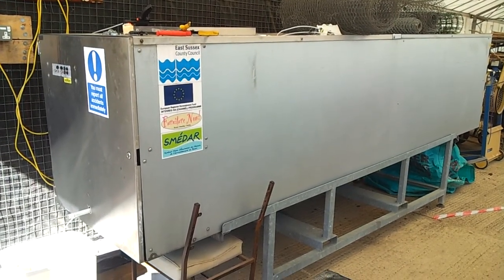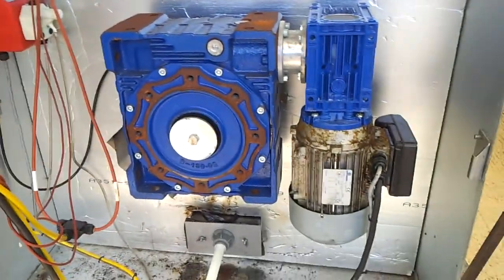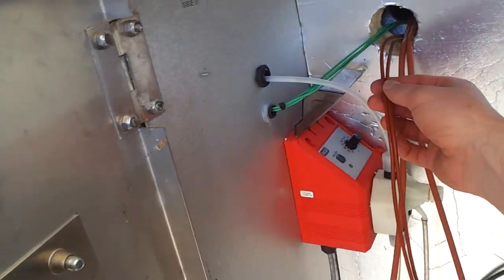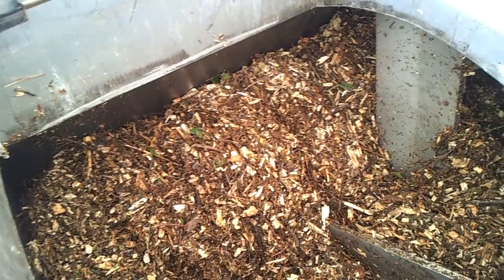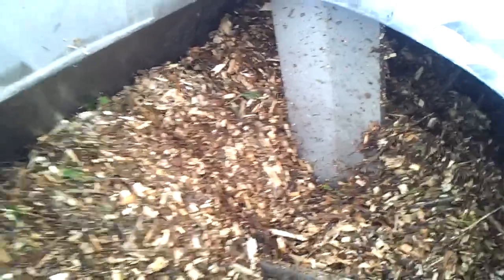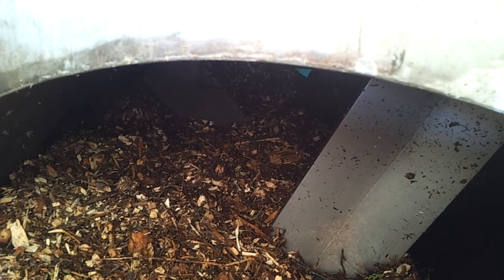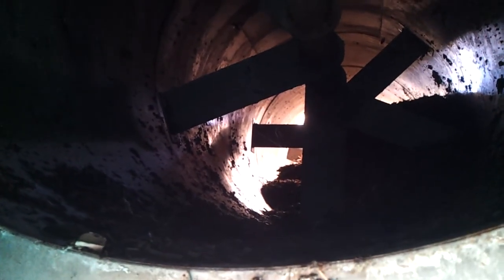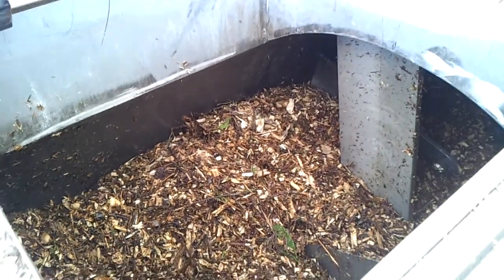22 4 17 rocket composter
A quick run down of how the rocket composter works